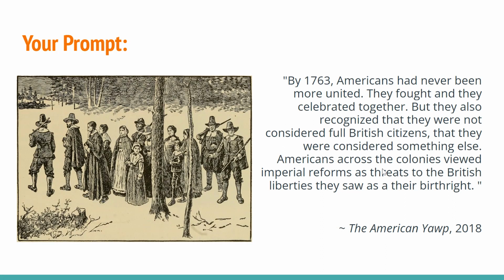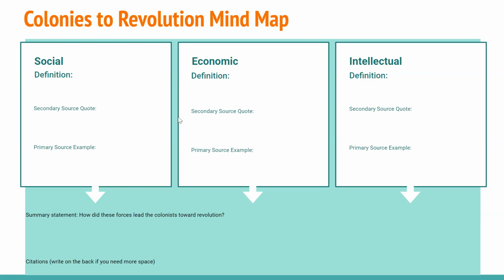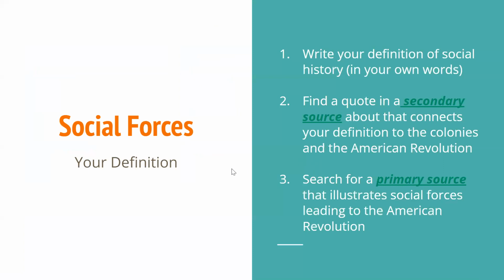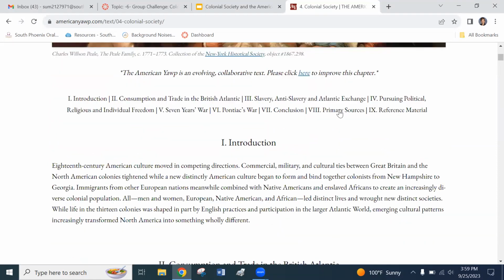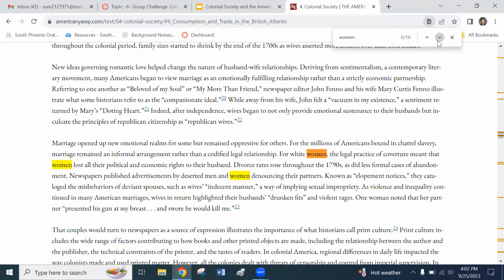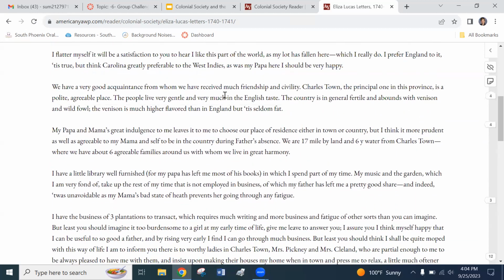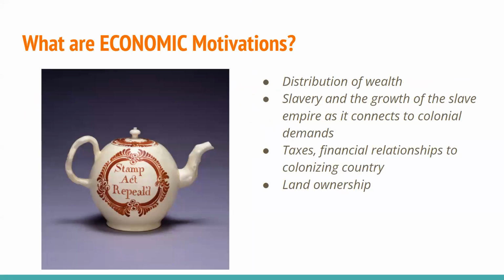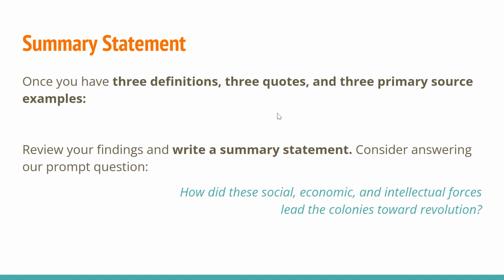From Colonies to Revolution Mind Map